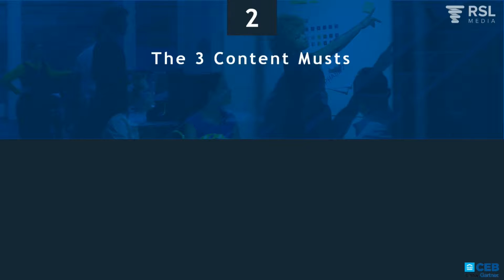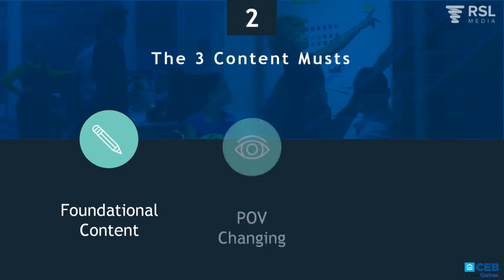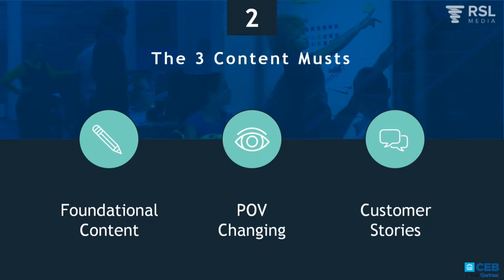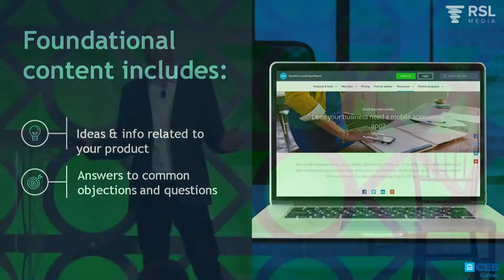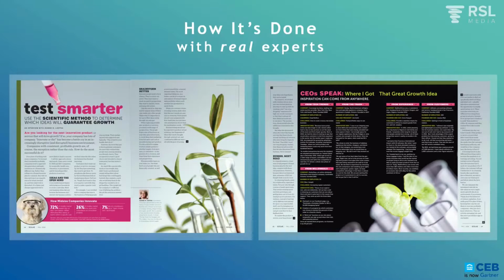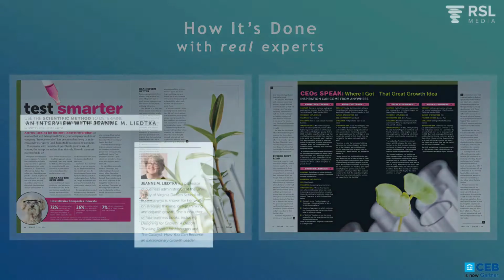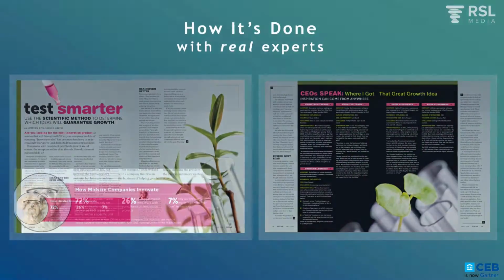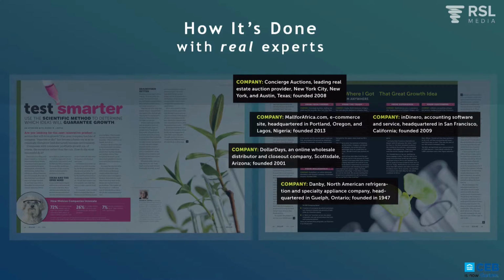STEP 2: The 3 Content Musts | CEB 2017 | Rob Levin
Beyond Engagement: 4 Steps to Turning Digital Visitors into Customers
CEB Marketing to Small Business Summit 2017
Rob Levin, CEO & Editor-in-Chief, RSL Media